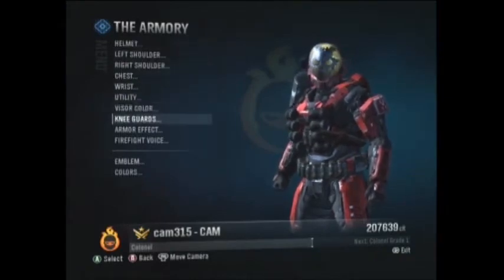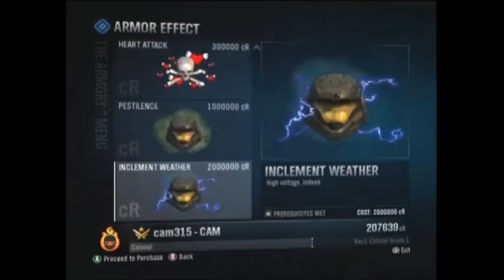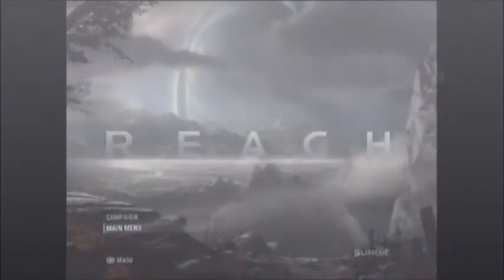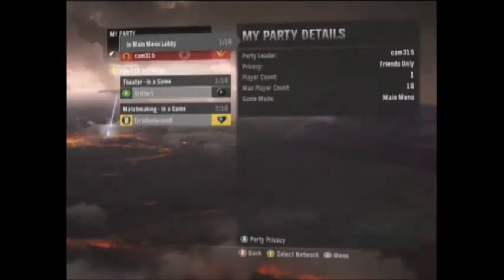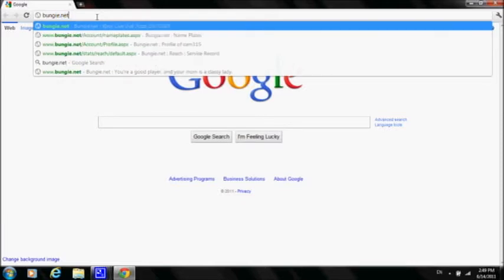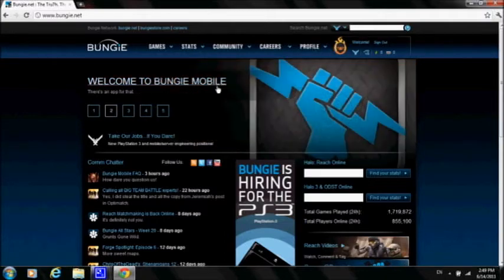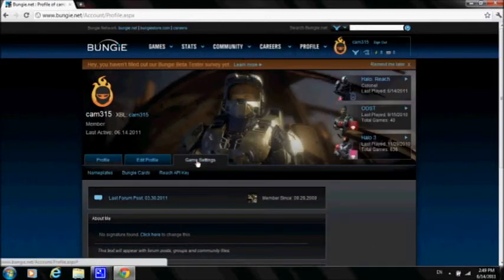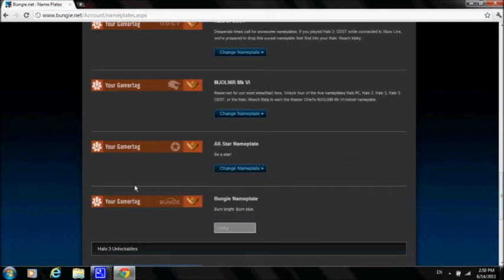Flaming Blue Helmet and Bungie Nameplates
A view of the Flaming Blue Helmet and Bungie Namplates that were released by Bungie on June 13.